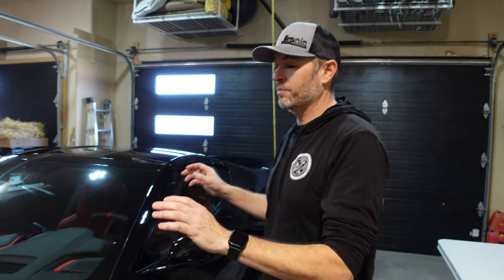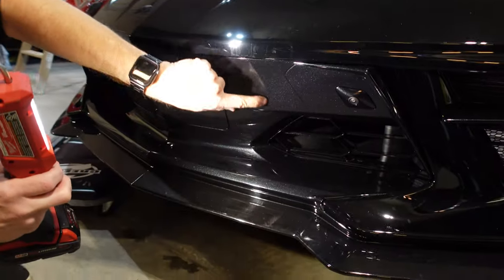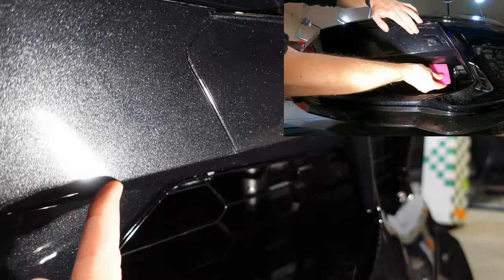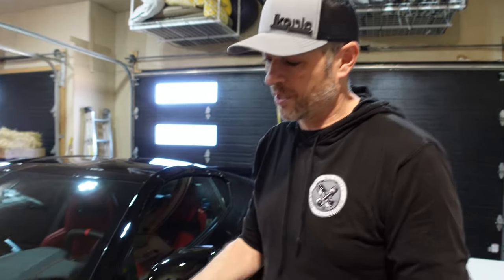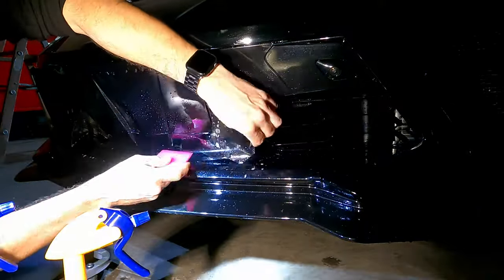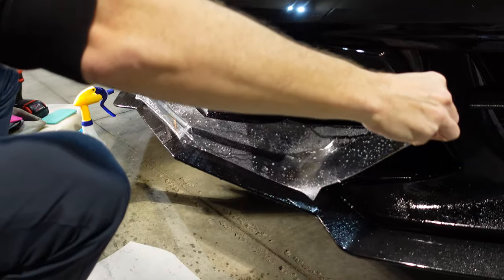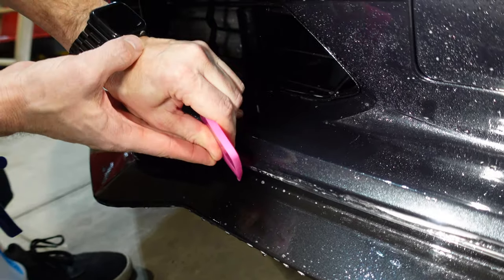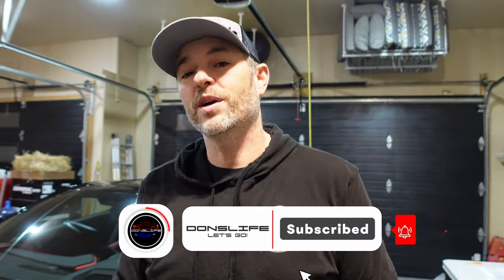DIY Paint Protection Film C8 Corvette Front Bumper Parts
In this video I try Ravoony's TPU PPF to protect my C8 Corvette. This time I had a shop cut out some pieces from the bulk roll.  Please do your research if attempting this yourself or use a professional installer.

Slip Solution = 2 ml Johnson's Baby Shampoo + 1 Litre of Distilled Water
Tack Solution = 240ml 70% Isopropyl Alcohol + 700 ml of Distilled Water
Clean Microfiber cloths
Cutting Blades (Carbon best for PPF)

- Links to all of my products and discounts

Product Links:
EGR USA Amazon Store

Epidemicsounds.com